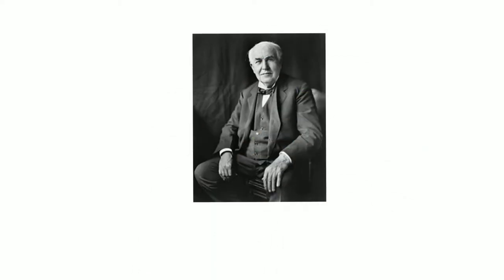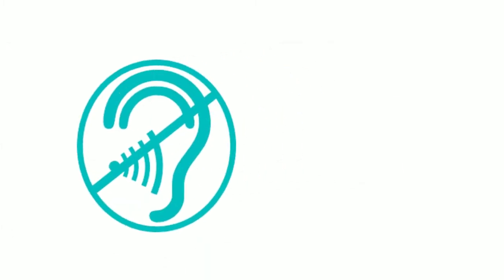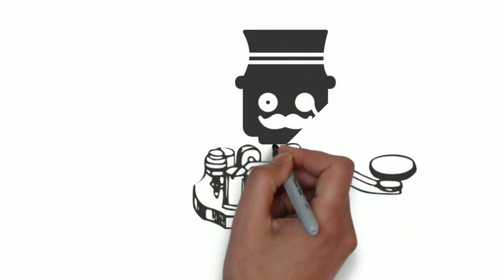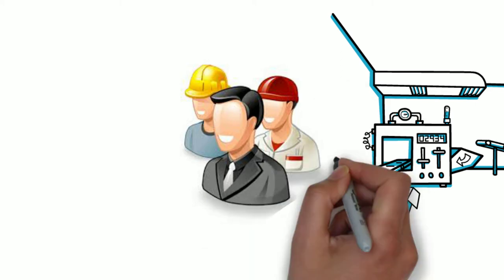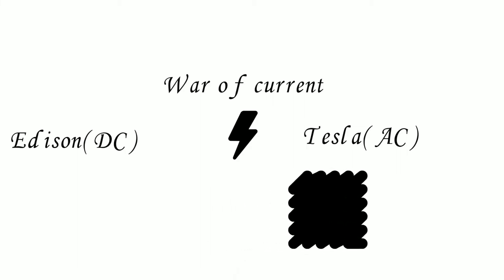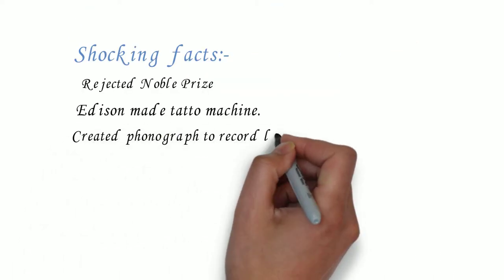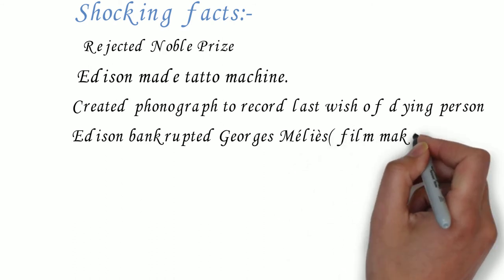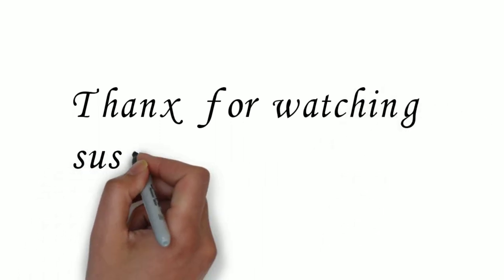The King of Inventor-Thomas Alva Edison [Nutshell] (AnimateD)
Proudly known as "Wizard of Menlo Park" and the "inventor of the age” Thomas Alva Edison was Born on February 11, 1847, in Milan, Ohio. Thomas's father was an exiled political activist from Canada. His mother, an accomplished school teacher, an early bout with scarlet fever as well as ear infections left him with hearing difficulties in both ears. A hyperactive child, prone to distraction, he was deemed "difficult" by his teacher. His mother quickly pulled him from school and taught him at home. At age 11, he showed a voracious appetite for knowledge, reading books on a wide range of subjects. In 1859 Edison began working on a local branch of the Grand Trunk Railroad, selling newspapers, magazines, and candy. At one point he printed a newspaper on the train, and he also conducted chemical experiments in a baggage-car laboratory. By 1862 he had learned enough telegraphy to be employed as an operator in a local office. In 1866, at age 19, Edison moved to Louisville, Kentucky, working for The Associated Press. The night shift allowed him to spend most of his time reading and experimenting. He developed an unrestrictive style of thinking and inquiry, proving things to himself through objective examination and experimentation. In 1870, Thomas Edison set up his first small laboratory and manufacturing facility in Newark, New Jersey, and employed several machinists. As an independent entrepreneur. Edison set out to develop a company that would deliver the electricity to power and light the cities of the world. He eventually became embroiled in a longstanding rivalry with Nikola Tesla, an engineering visionary with academic training who worked with Edison's company for a time, parting ways in 1885. The two would publicly clash about the use of direct current electricity, which Edison favored, vs. alternating currents, which Tesla championed.
But the fact is that Edison never intended to create something new but focused on reworking on inventions made by other inventors and made them perform better.
In 1915, there were rumors that both Nikola Tesla and Thomas Edison turned down the Nobel Prize because they refused to share it.
Tattoo machines are a modified version of Thomas Edison’s electric pen.
One of the reasons Thomas Edison created the phonograph was to record the last words and wishes of dying persons.
Edison was a movie pirate. Edison made hundreds of copies of “A Trip to the Moon” by Georges Méliès. This effectively bankrupted Méliès.
Henry Ford stored his friend Thomas Edison’s last dying breath in a test tube. His motives were unclear. It’s on display today at the Ford Museum.
Thomas Edison died of complications of diabetes on October 18, 1931, in his home, "Glenmont," in West Orange, New Jersey when He was 84 years old.